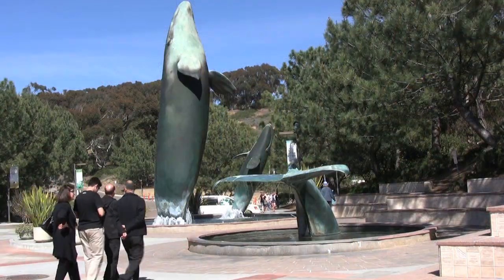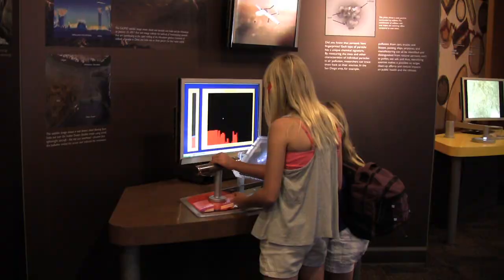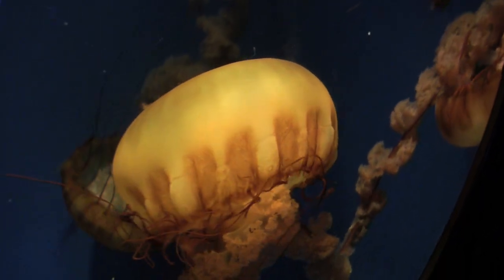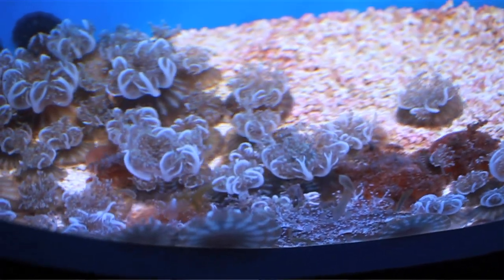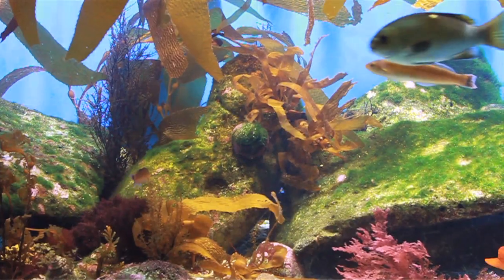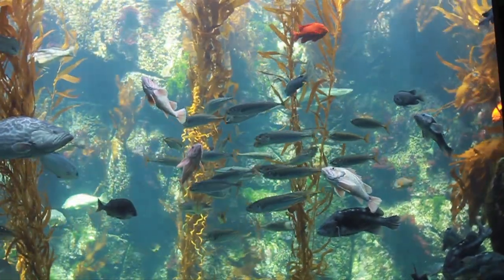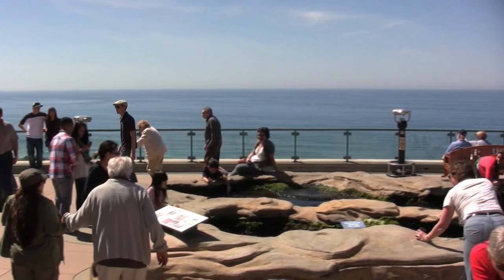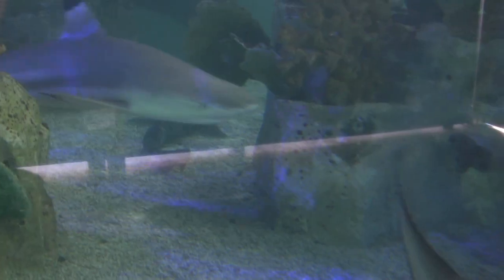Birch Aquarium Travel Guide - La Jolla, San Diego Attractions | California Travel Tips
California travel guide Veronica Hill offers a tour of the Birch Aquarium in La Jolla, San Diego, in this episode of "California Travel Tips."

One of the most charming, kid-friendly attractions in San Diego, the La Jolla Birch Aquarium dates back to 1903, and is part of the Scripps Institution of Oceanography and UC San Diego. This California aquarium boasts a variety of sea life including jellyfish, wolf eels, and an impressive 70,000-gallon kelp forest tank. It is one of many popular San Diego attractions.

Birch Aquarium whale watching is offered throughout the year. Birch Aquarium discounts are available through AAA, the Go San Diego Card, and sometimes through Foursquare. You can often get Birch Aquarium coupons through the San Diego tourism guides and local magazines, or online at their website. During museum month in February, tickets are half off with a free Culture Card, available at San Diego county Macy's.